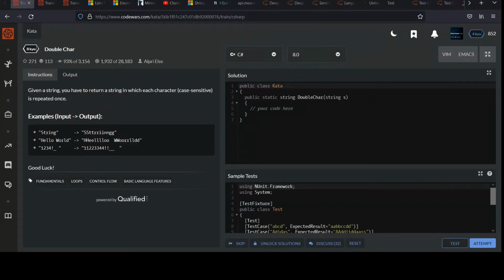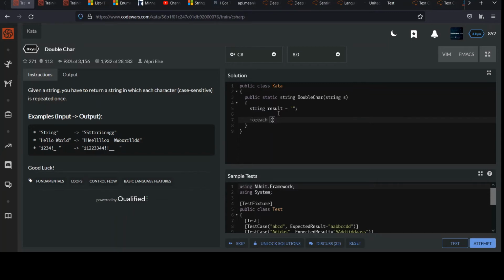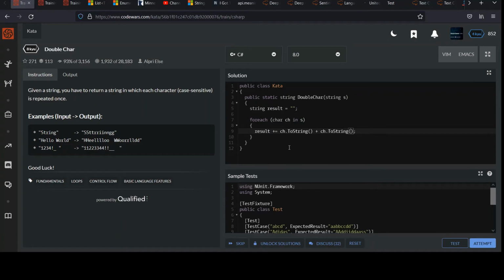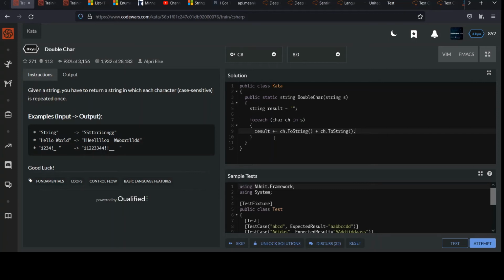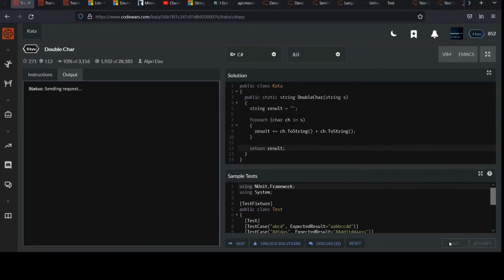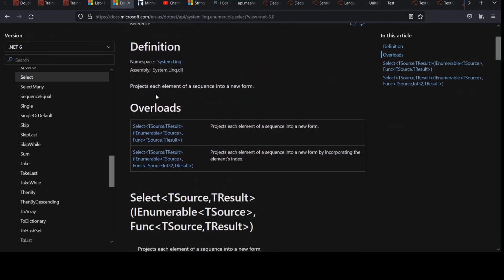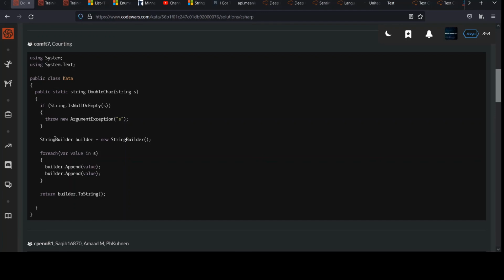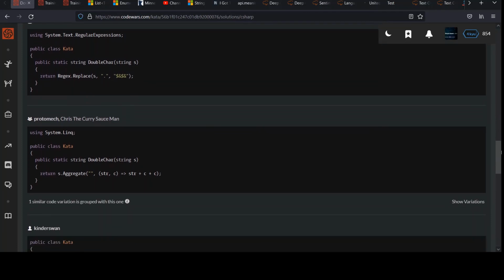Code Wars C# Coding Challenge 8 kyu: Double Char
Beginner level C# object oriented programming series. Viewers are provided a string input. They must process this string by creating and returning another string with each character from the original duplicated. Case sensitivity must be preserved.